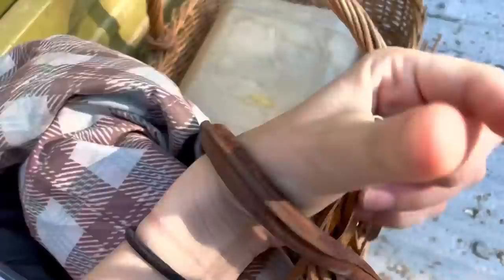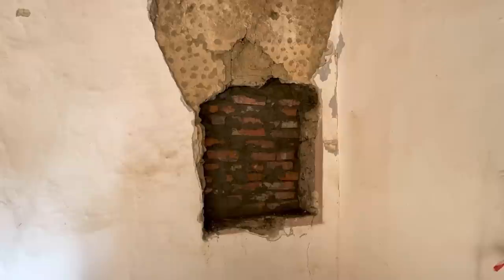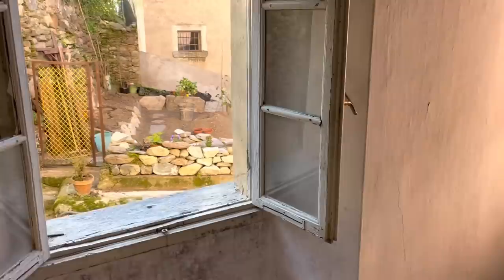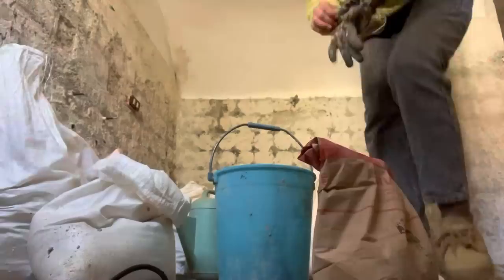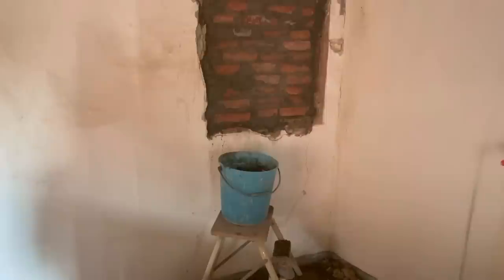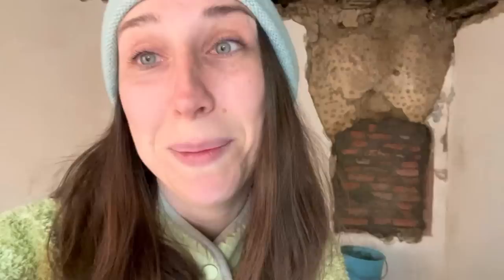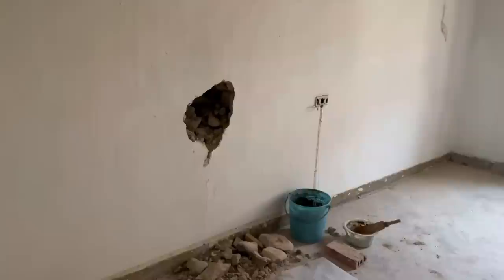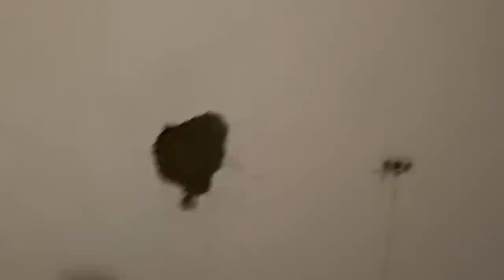One project done!\Renovating an old Italian villa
Hi! My name is Alla and together with my husband Sergi we are renovating a historical house in Italy. It will be a huge DIY project full of fun moments and amazing discoveries as we dive in to a very dark corners of this abandoned house.Please make sure to subscribe to our channel to follow our adventures renovating on lake Como.

Please, don't feel like you have to donate something to support us, just watching, liking and commenting by every video you already help a lot!

*Big hugs from the lake!*